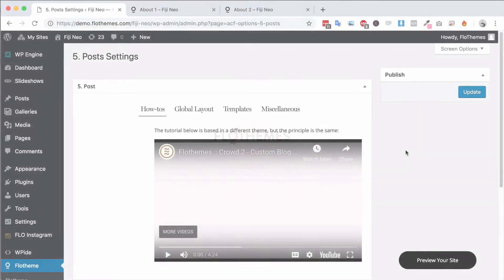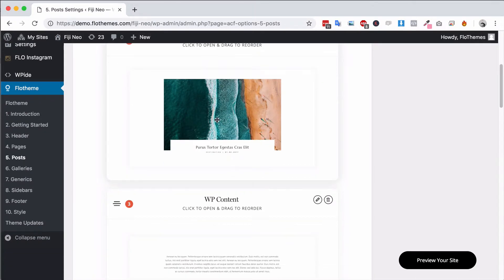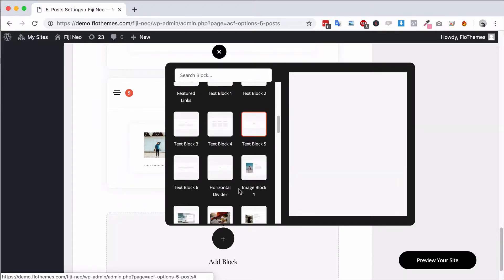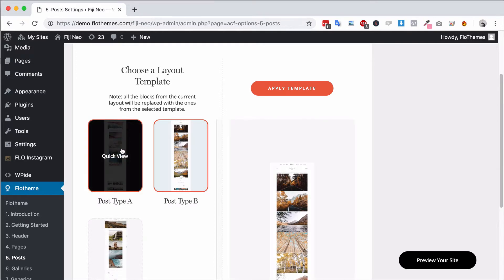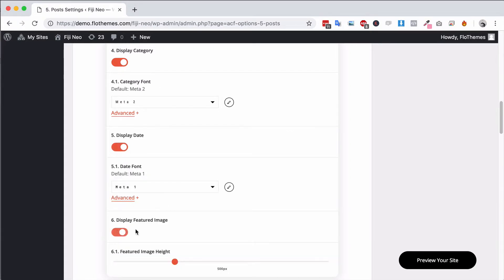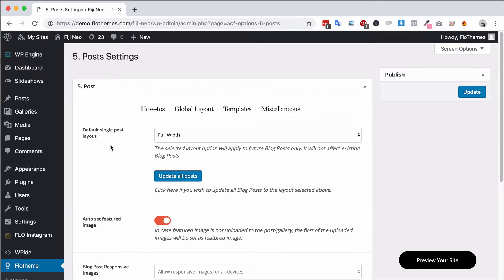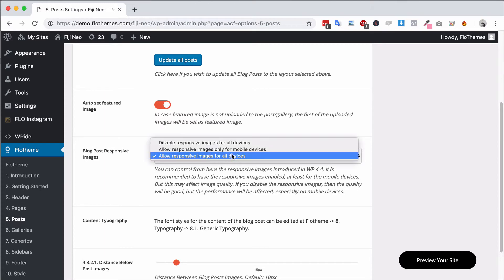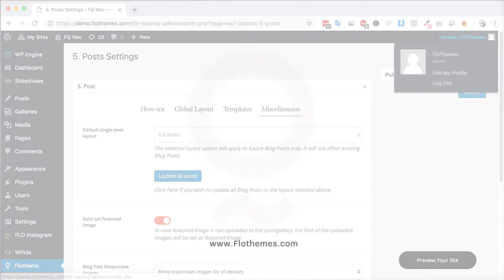Fiji 2 Settings - Post Settings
In the following video we review the global post settings with Fiji 2.